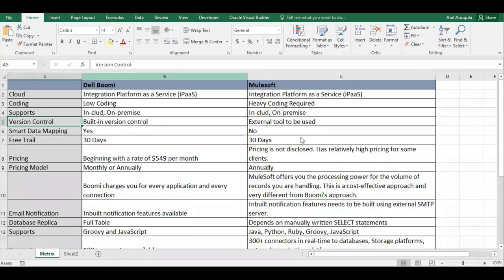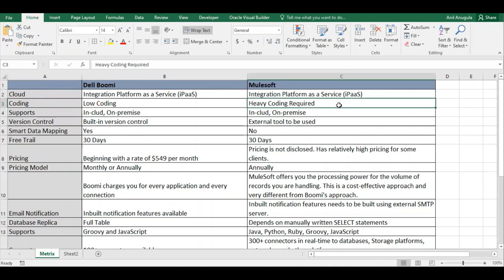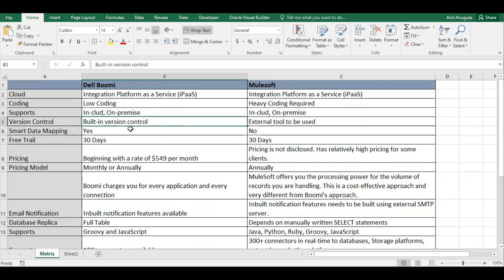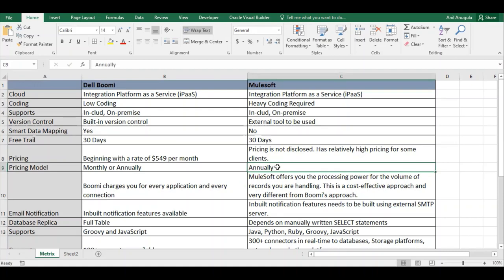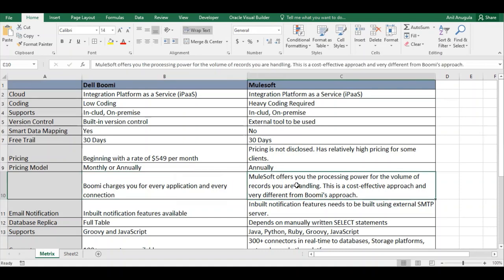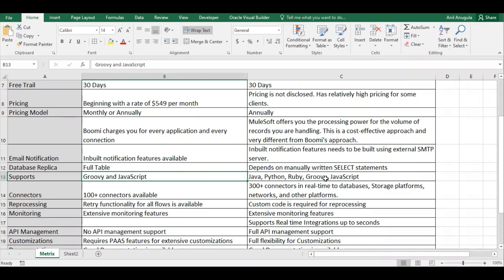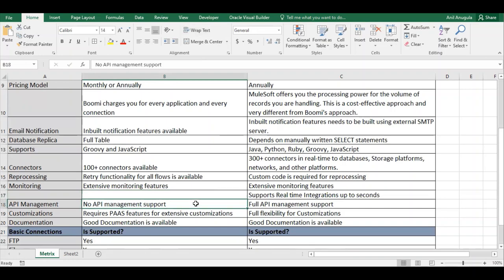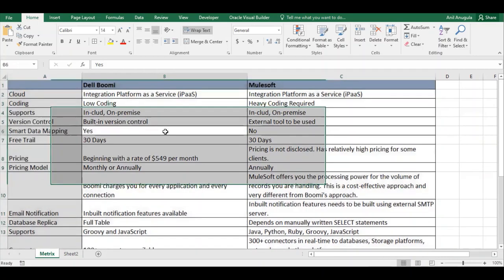MuleSoft vs Dell Boomi | Compare Integration Tools | Differences | Metrics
Mule vs Boomi
Dell Boomi vs MuleSoft
Boomi vs Mule
Compare Dell Boomi and MuleSoft
Differences
Advantages
Disadvantages
Metrics